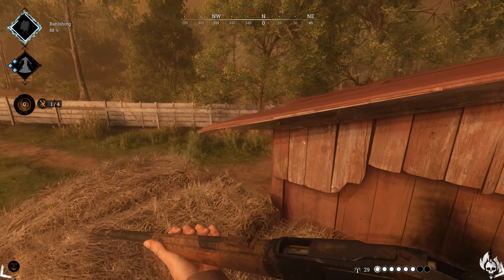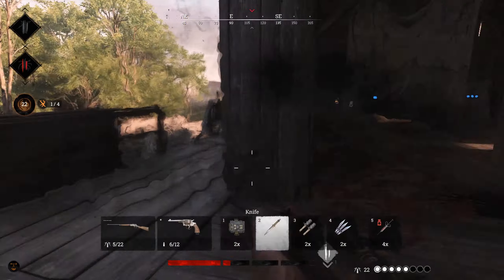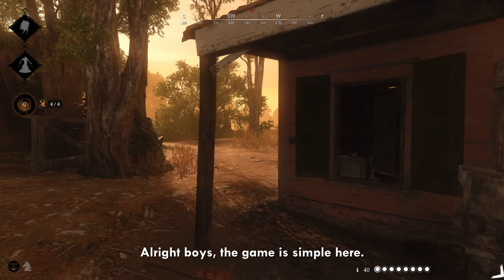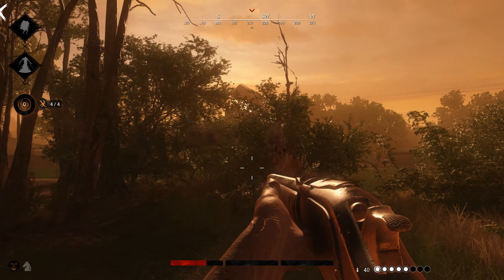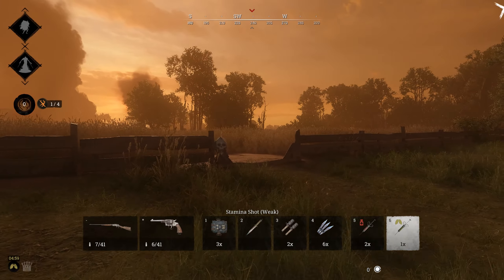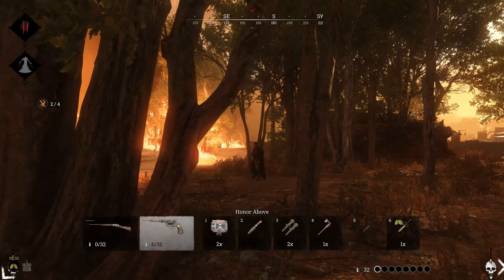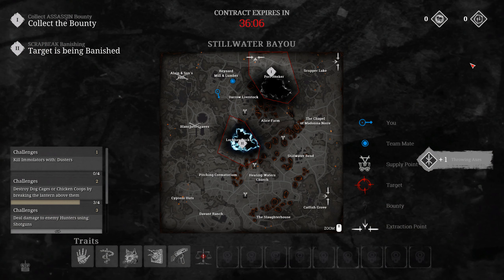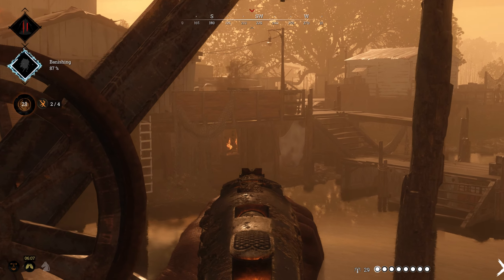Can you play Hunt: Showdown on 3 PCs at the same time?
I have had the idea of playing Hunt on 3 PCs for a while now. I figured it was finally time to try. The results are. mixed. It's super impractical, hardly an advantage, but also kind of cheating?

- - PC SPECS - -

My PC
CPU: Ryzen 9 5900X
GPU: RTX 3080 12 GB
RAM: 16 GB 3200 MHz
Screen: Dell S2719DGF - 27" 1440p 144hz

Laptop
Lenovo - Ideapad Gaming 3 15.6" FHD Laptop
CPU: Ryzen 5 5600H
GPU: RTX 3050 Ti
RAM: 16 GB (memory upgrade kit)
Screen: 1080p 15.6" 120hz

GFs PC
CPU: Ryzen 5 2600
GPU: RTX 2060 8gb
RAM: 16 GB 2400 MHz
Screen: MSI Optix G274QRFW - 27" 1440p 170 hz

Timestamps:
00:00 Intro
02:17 Game 1
02:22 Game 1 - Laptop
03:46 Game 1 - GFs PC
05:05 Game 1 - My PC
06:34 Impracticality
08:58 Game 1 Catastrophe
09:48 Game 2
10:25 Game 2 - Laptop
12:36 Game 2 - GFs PC
14:34 Game 2 - My PC
17:27 Game 3
17:57 Game 3 - Laptop
19:50 Game 3 - GFs PC
21:45 Game 3 - My PC
25:44 Resolution